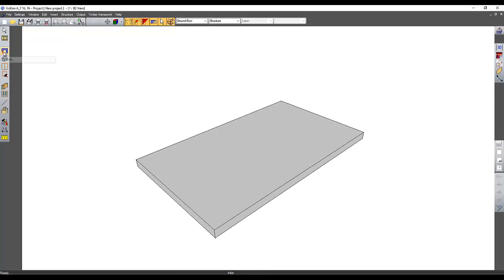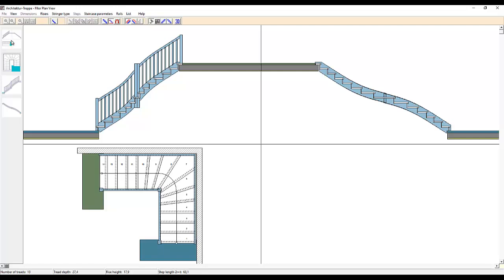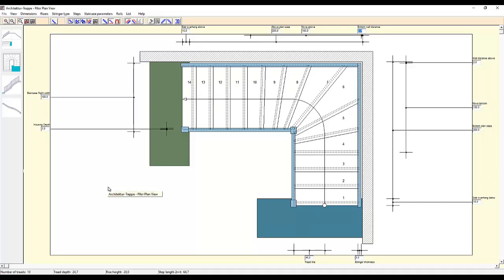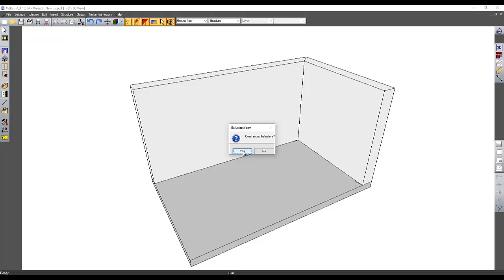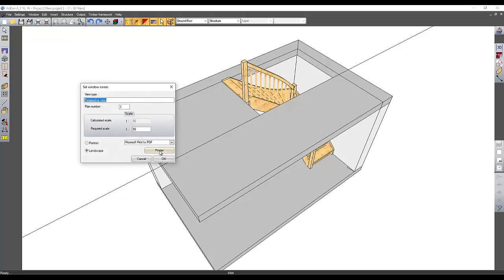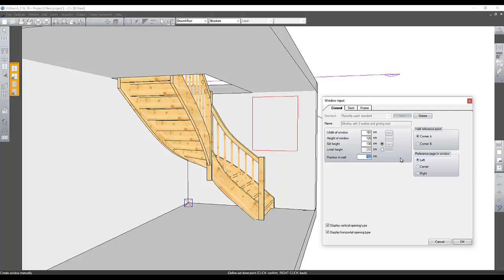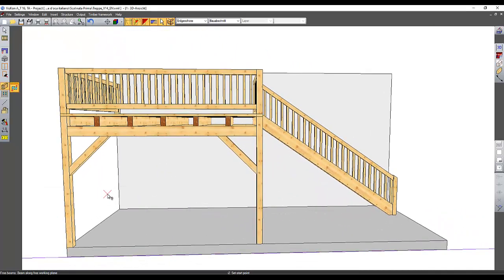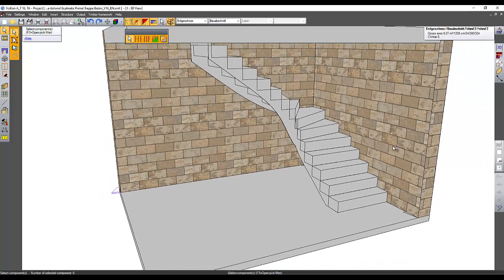VisKon Treppe (Architectural Version) for building wooden staircases!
Software for designing wooden staircases. VisKon Treppe Architektur (architectural version) is the EASIEST and FASTEST parametric 3D CAD software for designing wooden staircases.
The free version ‘Scalinata’ is available, but it lacks advanced editing tools and planning designs